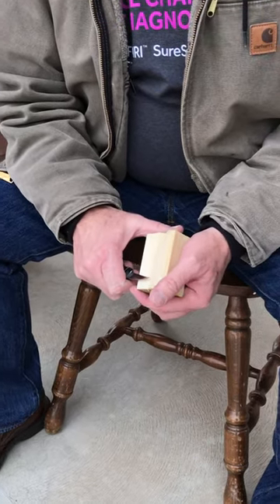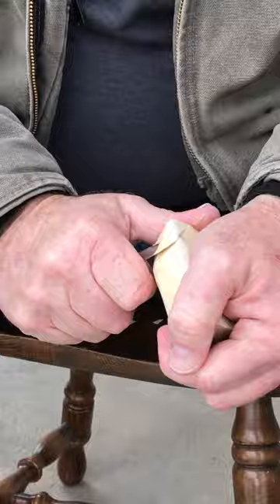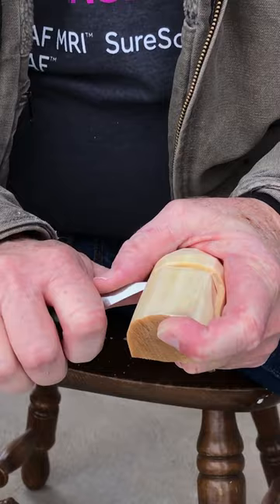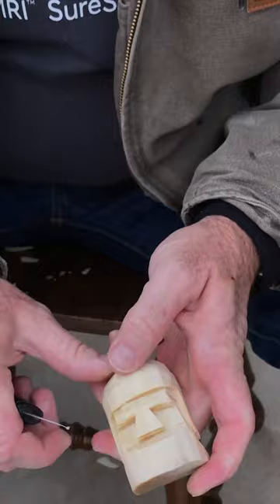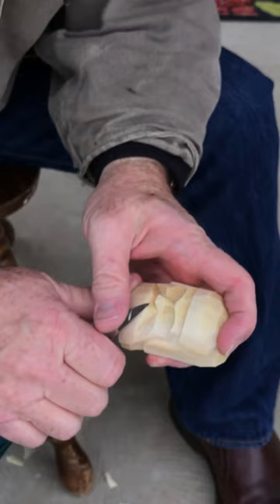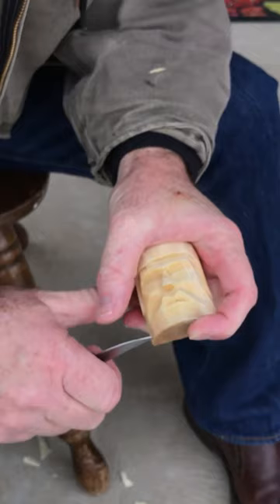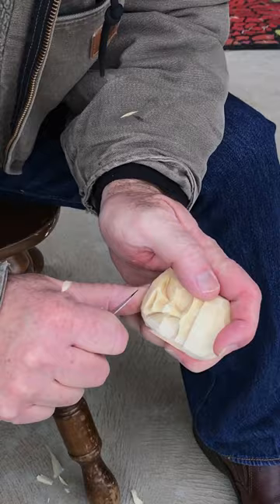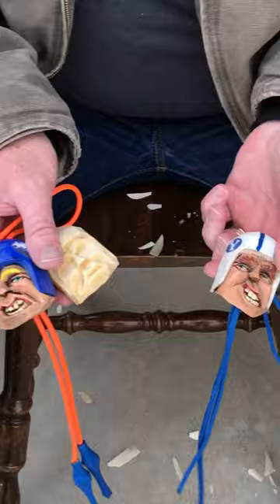How To Carve A Football Player Bolo Tie In Under 10 Minutes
In this video I'll show you how to easily carve a football player scout bolo tie! I'll be giving you step by step instructions how to carve it along with some helpful tips!